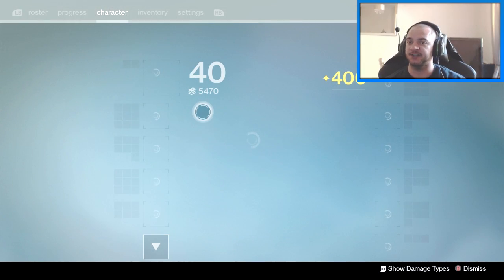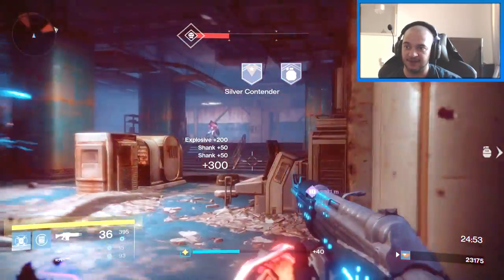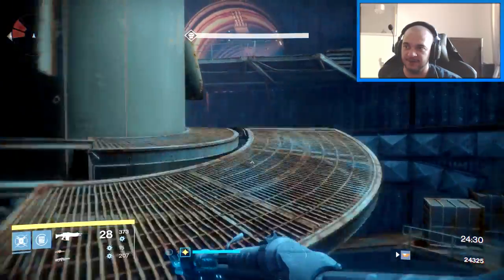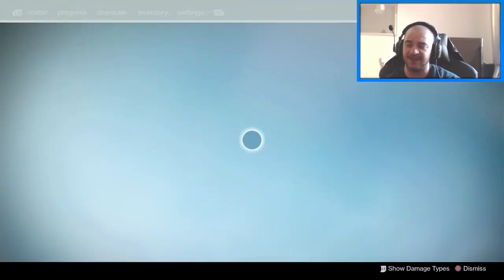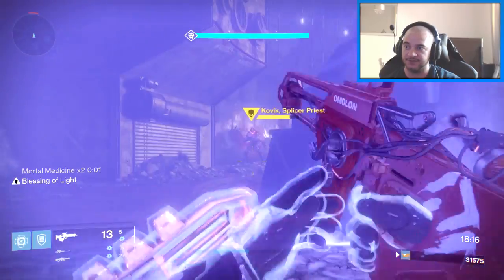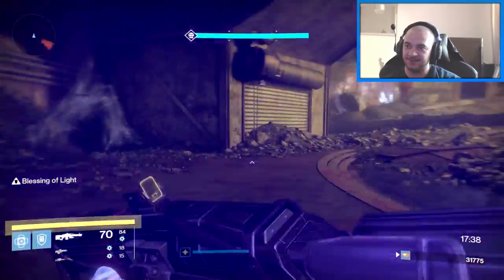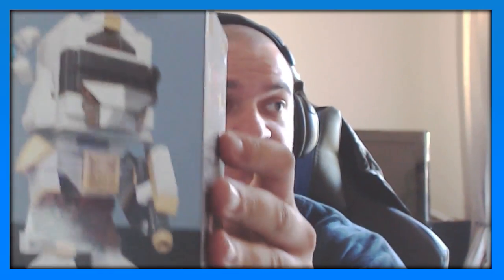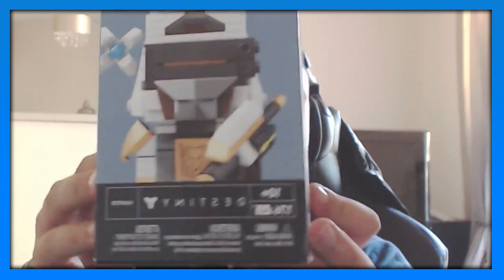Destiny: How To Solo The Nightfall Like A ............................ (Wretched Eye Nightfall Solo)